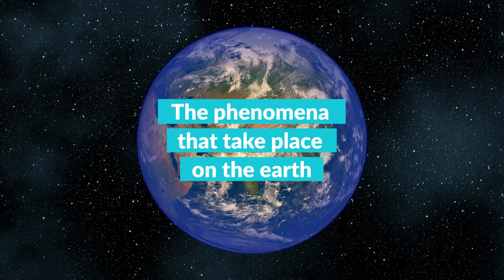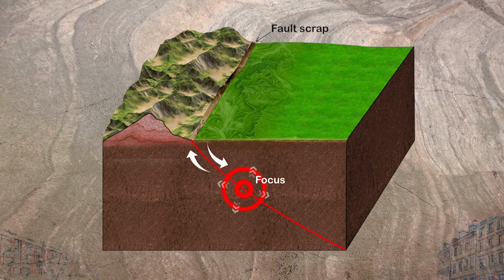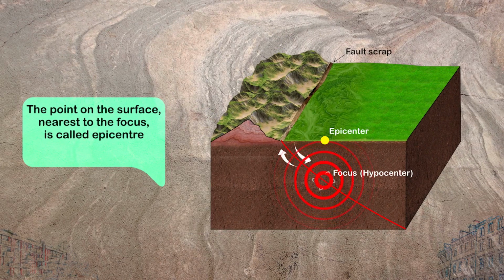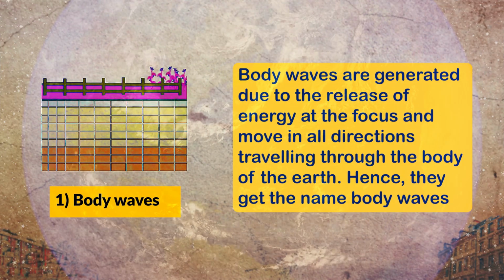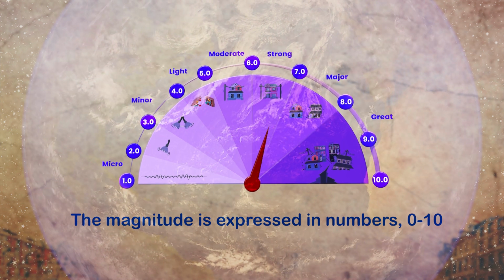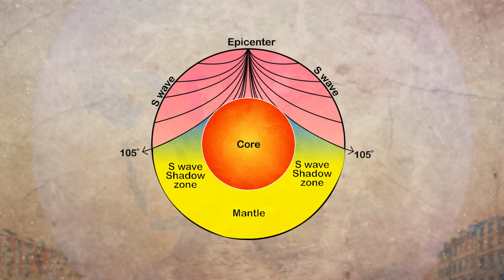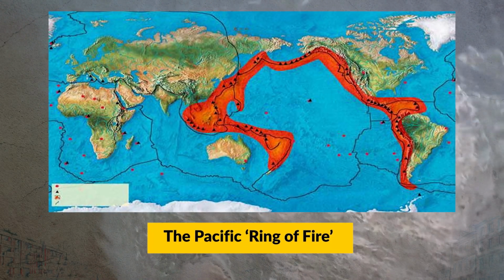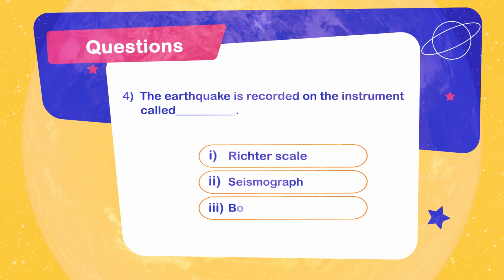Earthquake Geography Ncert - Rohit Sharma - Creative art Director